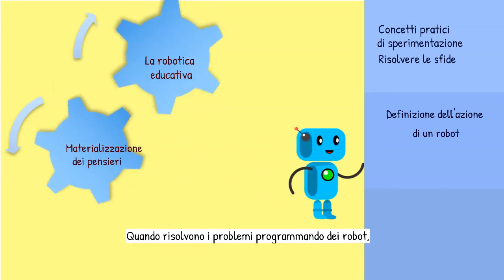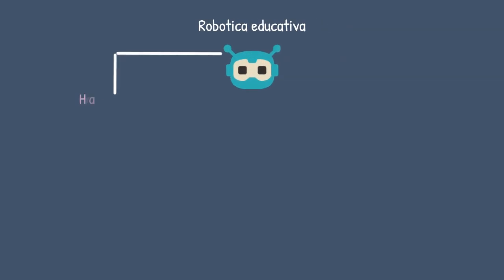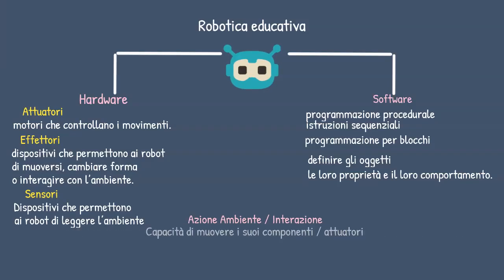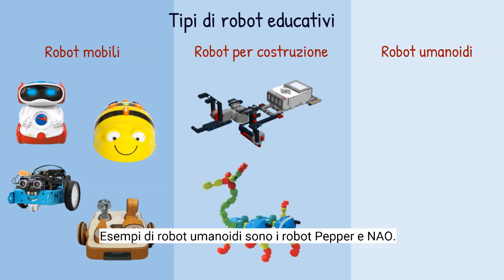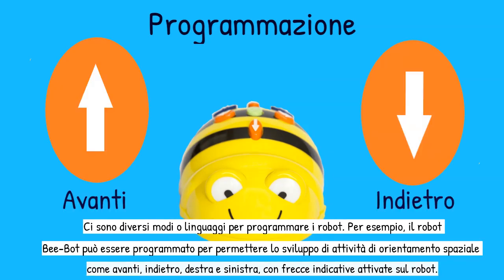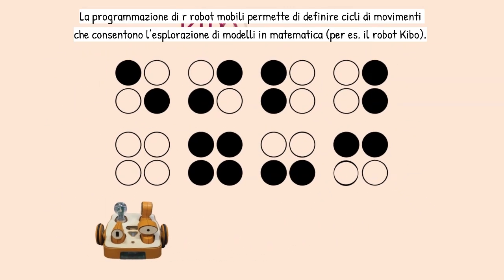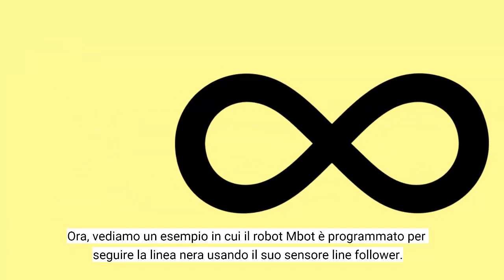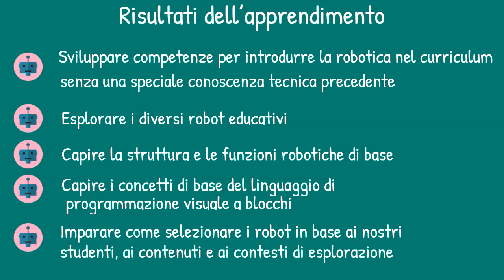MINDMATHS - MODULO 5 - LEZIONE 1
Questo video fornisce informazioni sulla robotica educativa che può essere utilizzata nelle lezioni di matematica della scuola primaria e nelle loro funzioni.